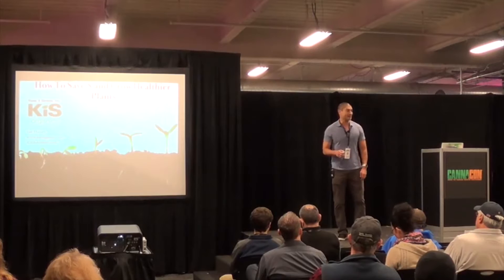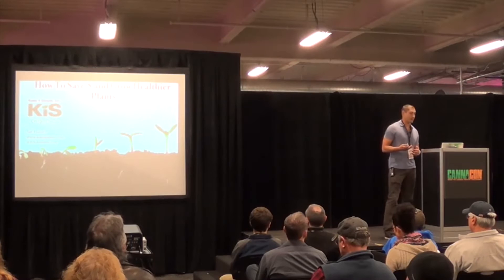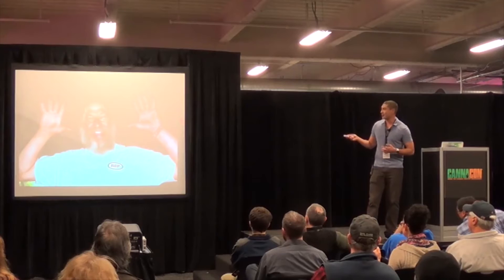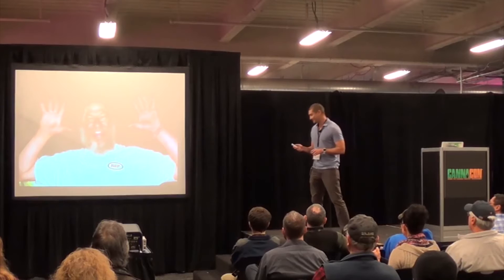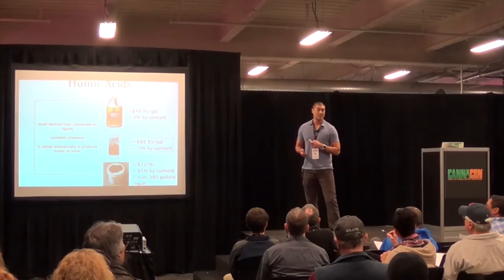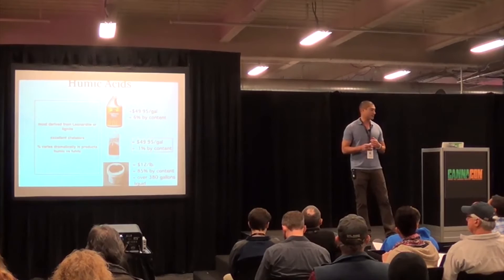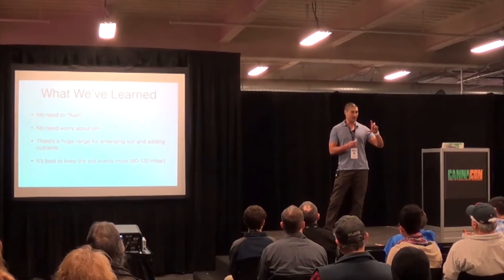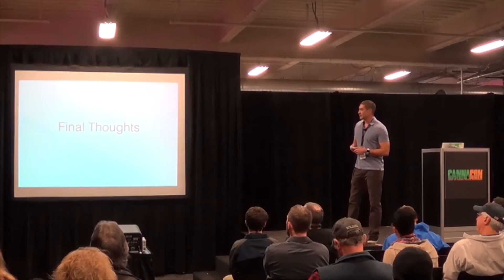Tad Hussey Presentation - CannaCon 2016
Tad Hussey of KIS Organics received his BA from the University of Washington in 2000 and his Masters from Macquarie University in Australia in 2005. Tad manages the research and microscope testing for the company. Tad has given talks for the Western Regional Rhododendron Society, Seattle Rose Society, Seattle Garden Club, Organic Farmers in Kauai, Sustainability Conferences, Cannacon, and teaches regular classes at KIS Farm He also consults with various 502 businesses locally. He is the co-founder of a free, science-based horticulture forum.

Visit our YouTube channel for more cannabis event coverage, and visit our for daily cannabis news, podcasts, business profiles, and more!